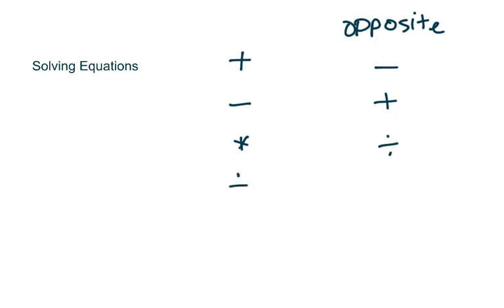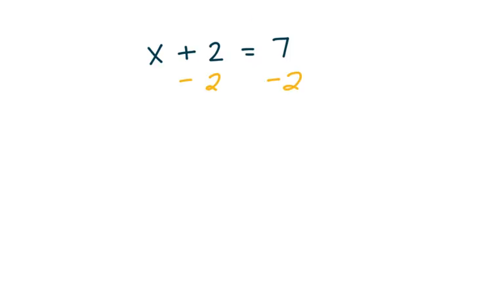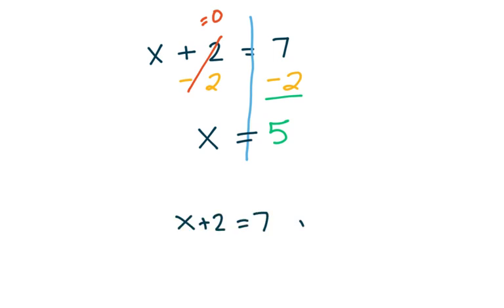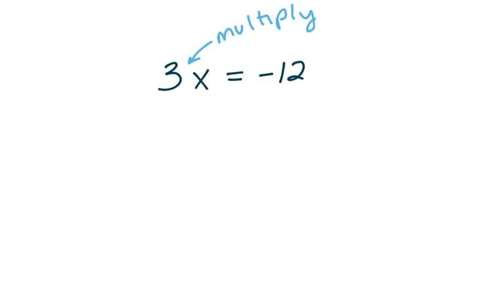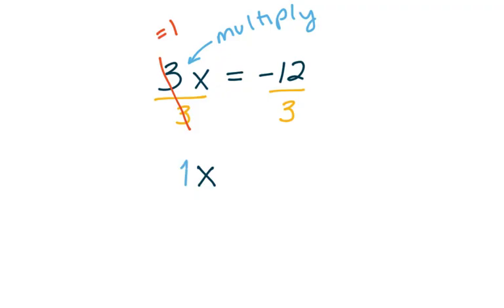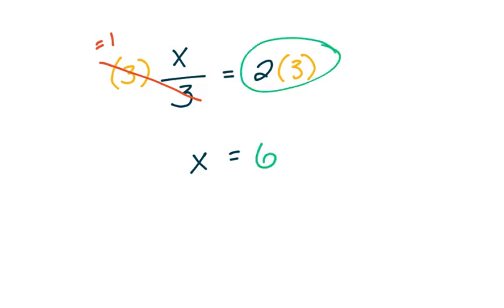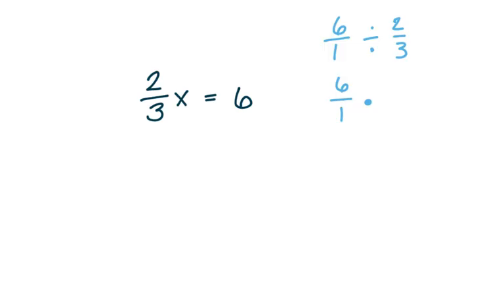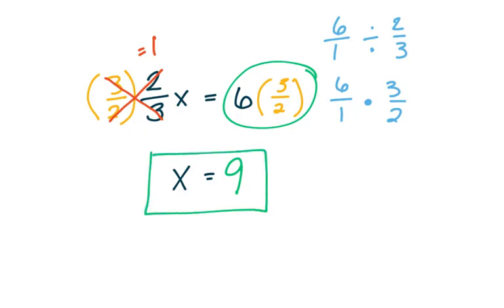Solving One Step Equations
How to solve a one step equation